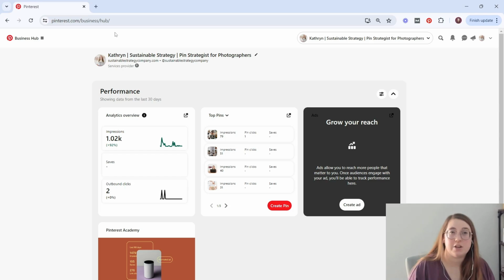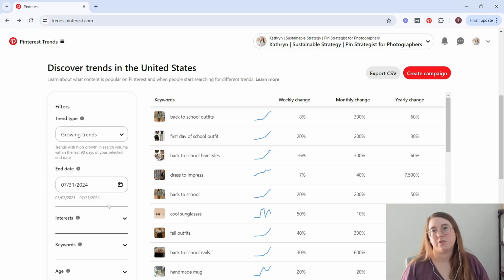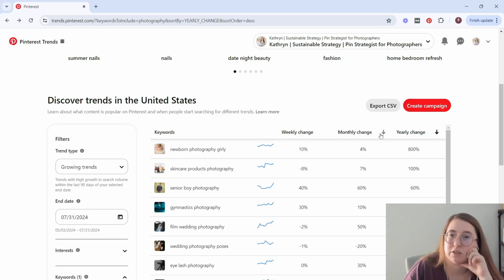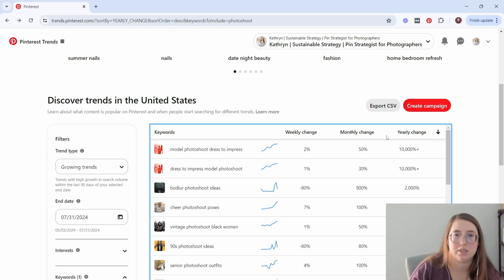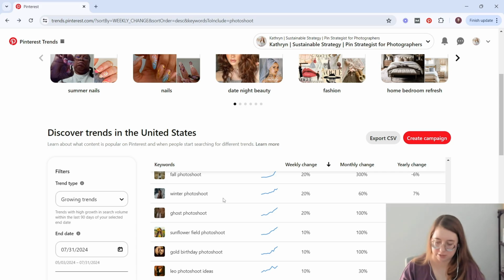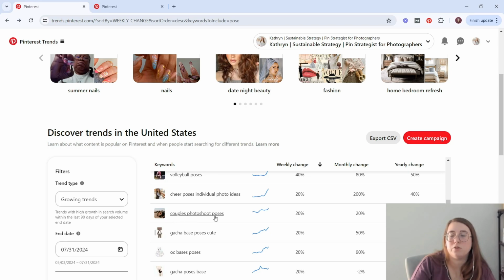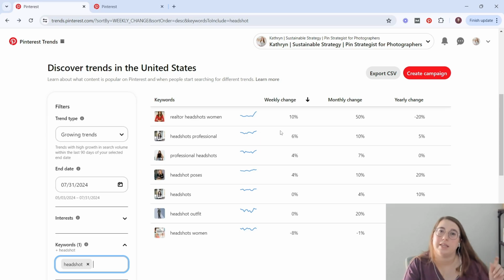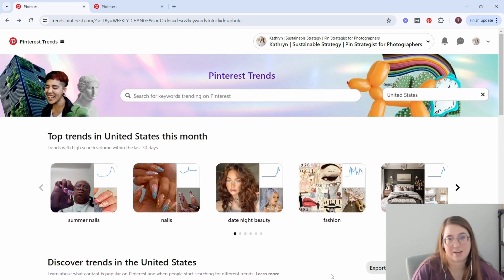How to Find Trending Pinterest Keywords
Follow along as I research trending keywords for brand photographers on Pinterest.  I love being able to see the detailed analytics to pull keywords that are trending positively this week, this month, and this year!

If you are a brand photographer and want to skip the research, hop on my email list to get the keywords straight to your inbox every week.